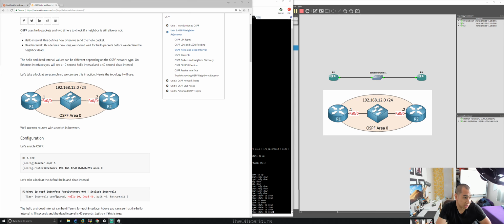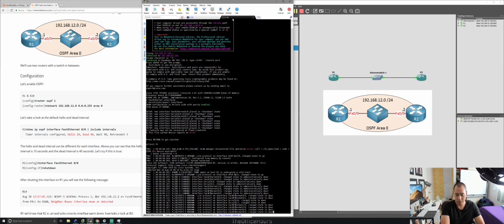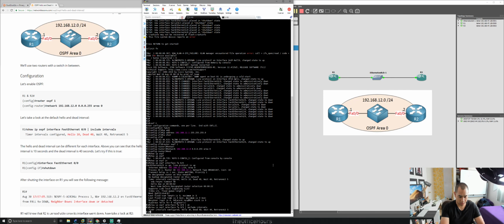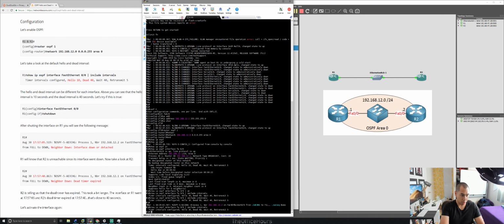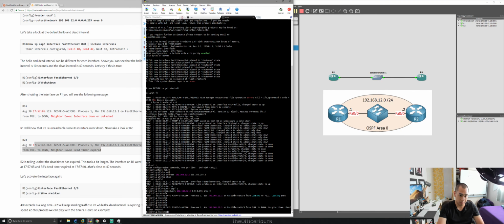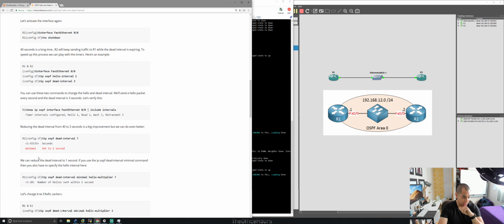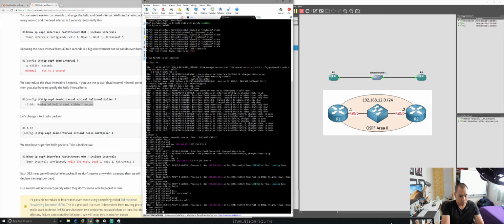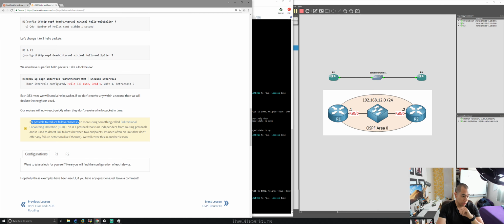NetworkLessons | OSPF Hello and Dead Interval